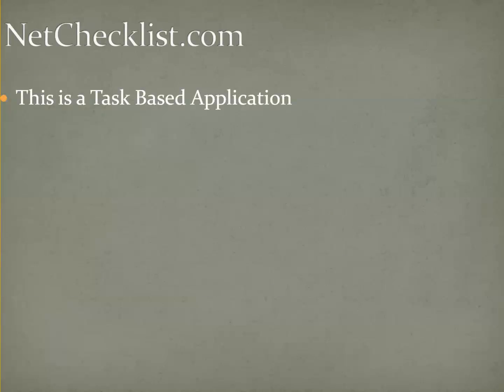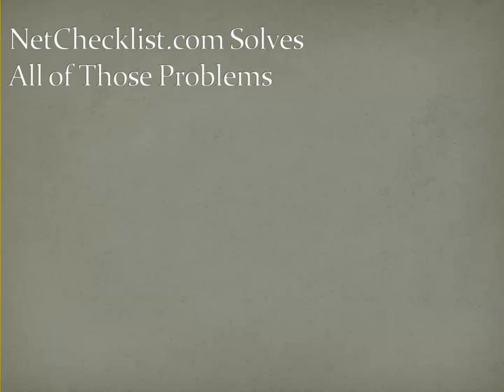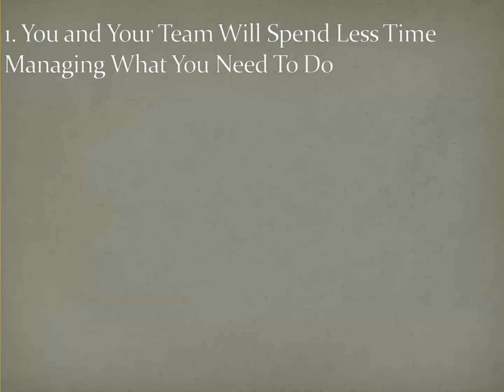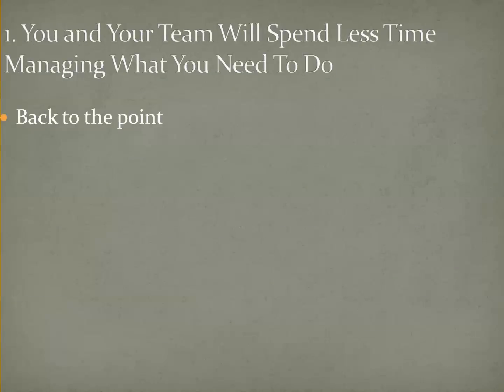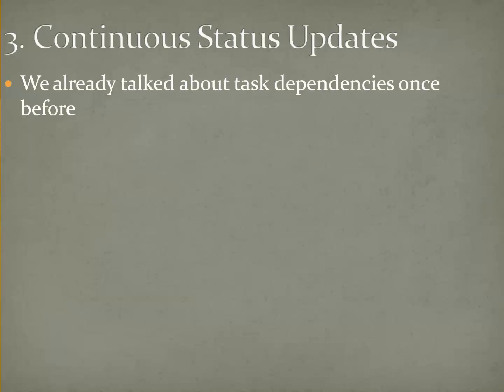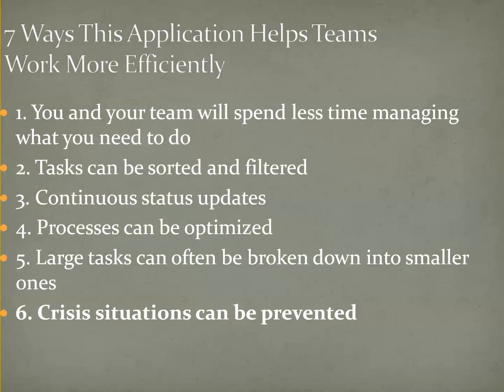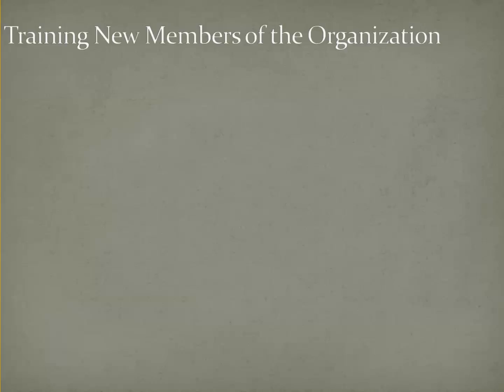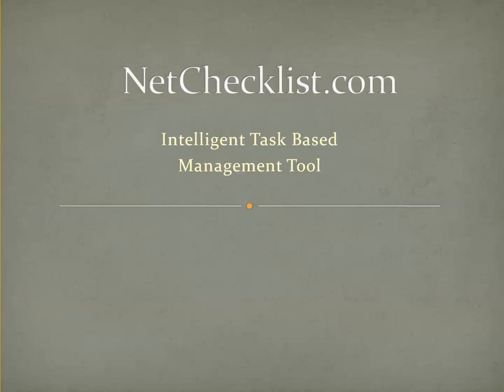NetChecklist.com - Detailed Overview Video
This video is an overview of the web application NetChecklist.com.  It explains what the application does and what it can do for you.